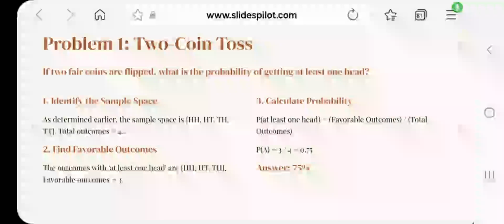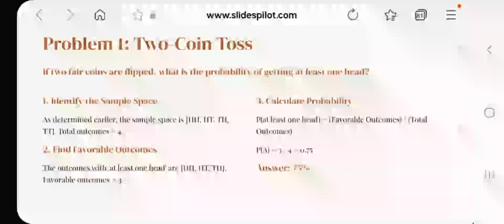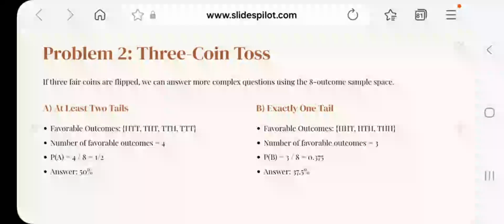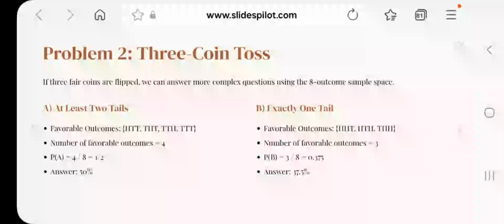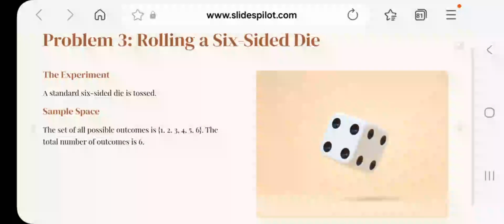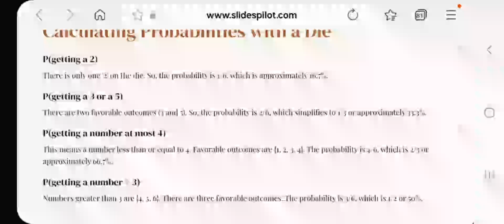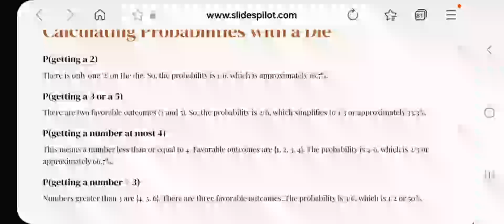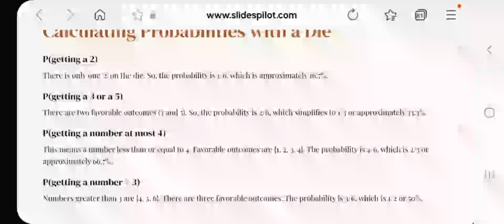3.Probability part 2